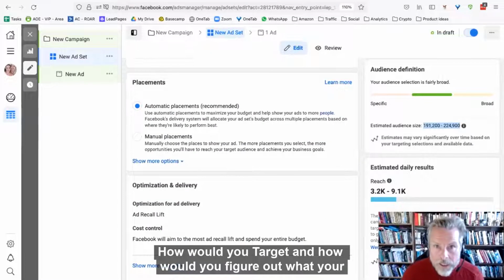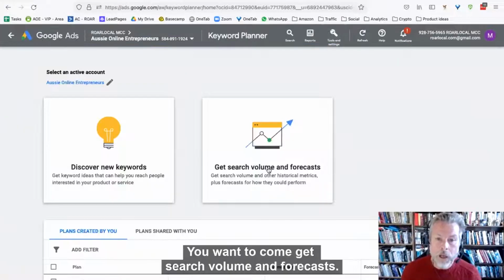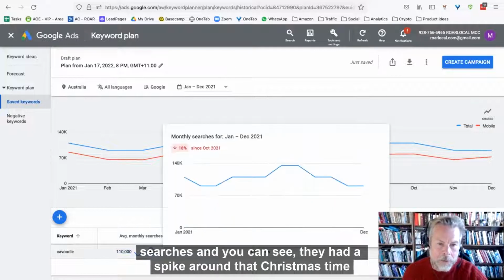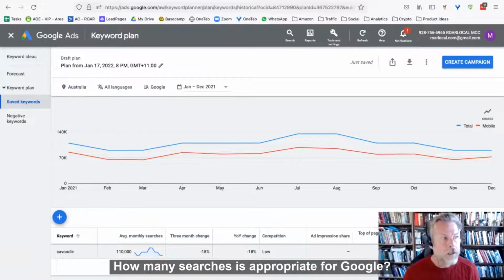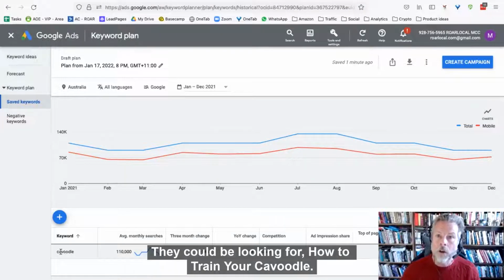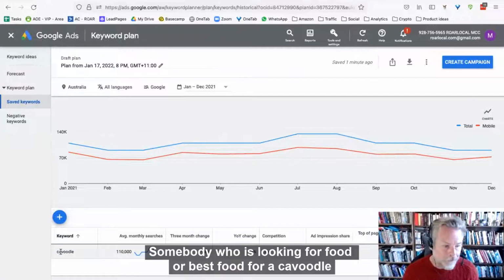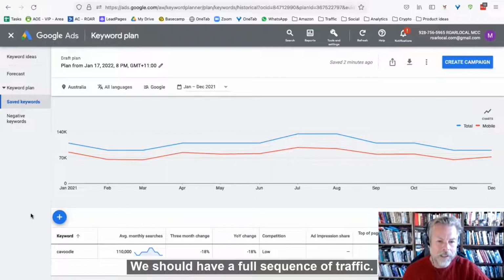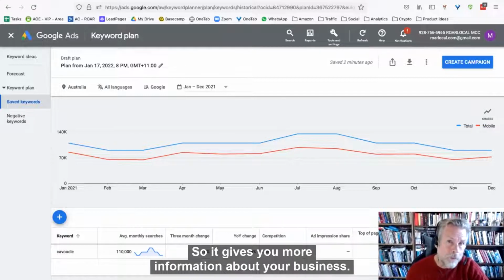How To Know If There Is A Google Market For Your Product On Shopify